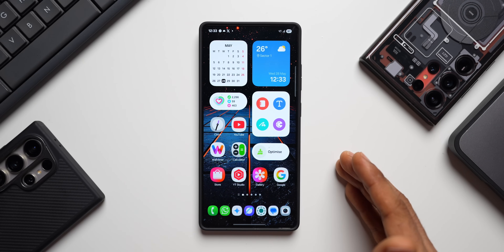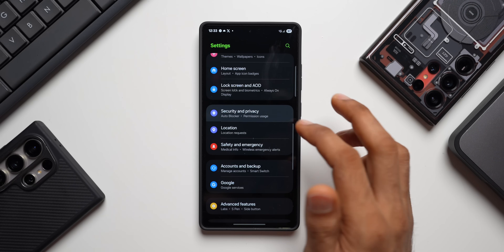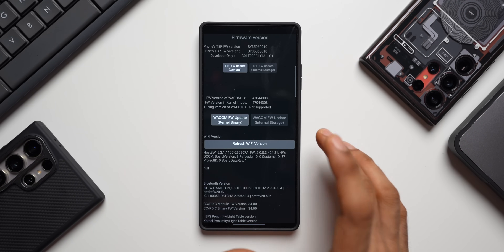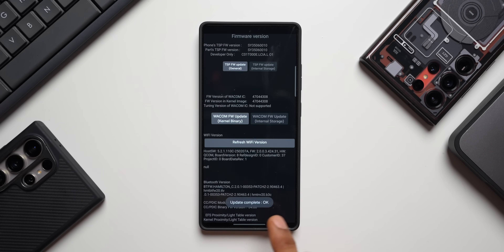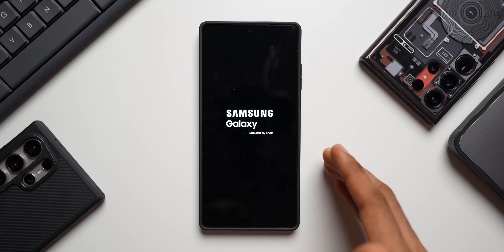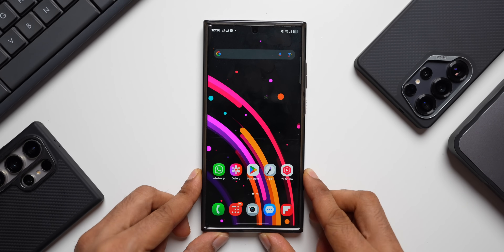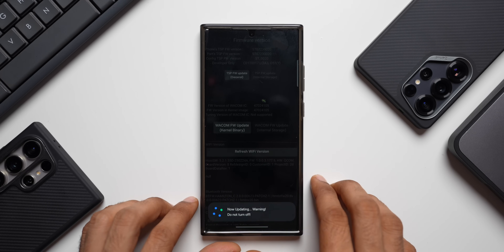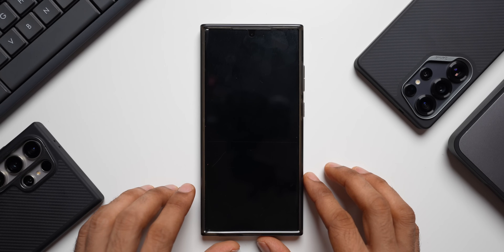Secret Code Update (Follow Up) Fixes Fingerprint, Responsiveness As Per Users !